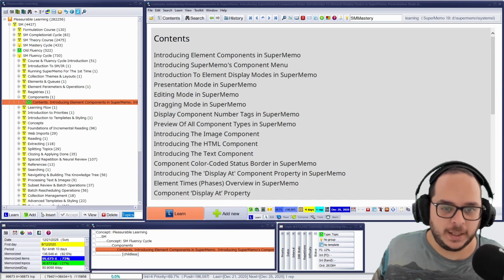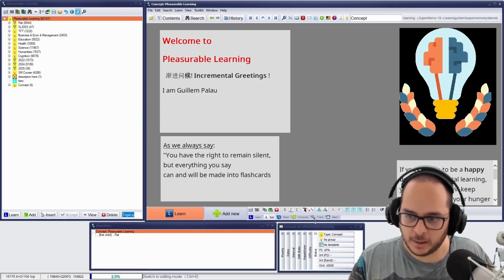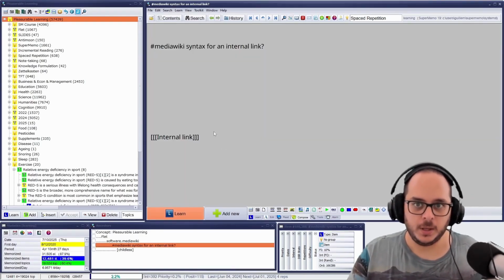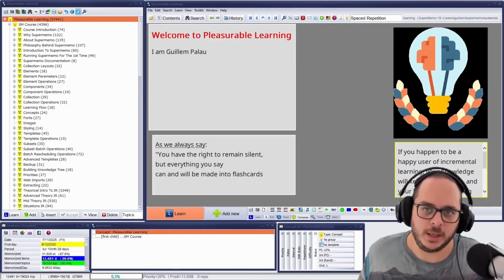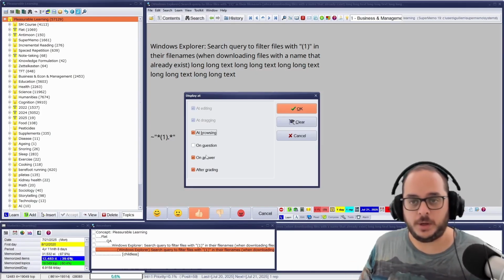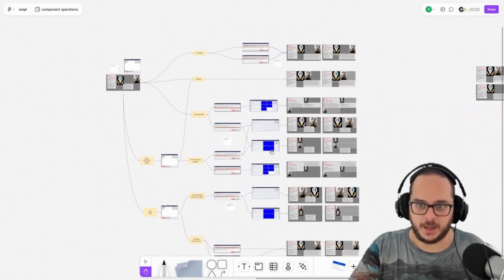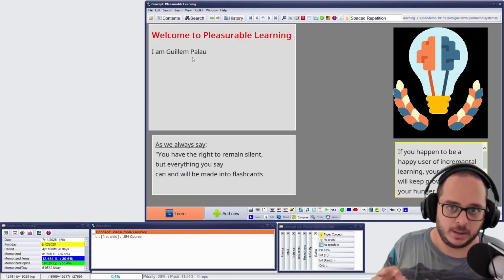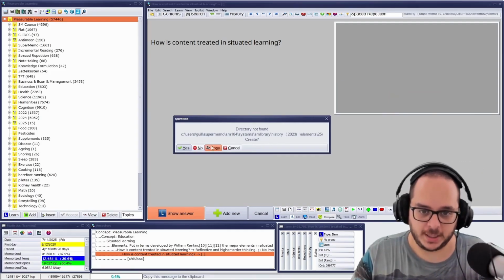08 | Fluency | Components | Pleasurable Guide to SuperMemo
CHAPTERS
0:00:00 Section Contents
0:02:43 Introducing Element Components
0:05:02 Introducing SM's Component Menu
0:07:54 Introduction To Element Display Modes
0:09:23 Presentation Mode
0:12:10 Editing Mode
0:16:23 Dragging Mode
0:21:09 Display Component Number Tags
0:22:54 Preview Of All Component Types
0:27:26 Introducing The Image Component
0:30:33 Introducing The HTML Component
0:36:22 Introducing The Text Component
0:39:56 Component Color-Coded Status Border
0:45:43 Introducing The 'Display At' Component Property
0:50:12 Element Times (Phases) Overview
0:52:48 Component ‘Display At’ Property
0:57:17 Component 'Display At Browsing'
1:02:37 Component 'Display At Question'
1:08:34 Component 'Display At Answer'
1:11:58 Component 'Display At After Grading'
1:16:49 Fit Sizes
1:20:54 Effect Of Element Order in Component Operations
1:22:00 Fit Images
1:27:30 Aligment & Fize
1:32:13 Introducing Component Order
1:36:05 Attributes From The Component Order Editor Dialog
1:40:59 Navigating Through Components
1:47:29 Adding Components To An Element
1:50:20 Swapping Question & Answer For a SM Element
1:54:41 Deleting Components From An Element
1:59:02 View file (F9)
2:02:06 Import File (Ctrl+Q) To Component